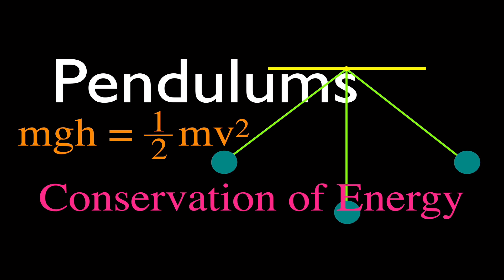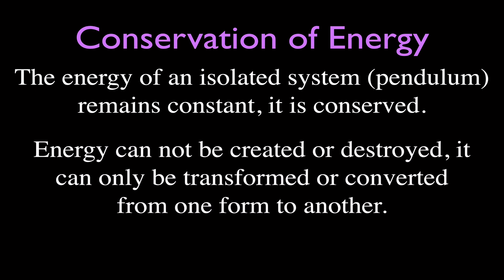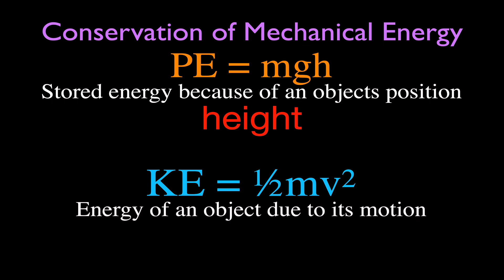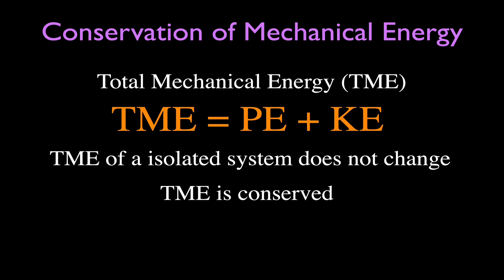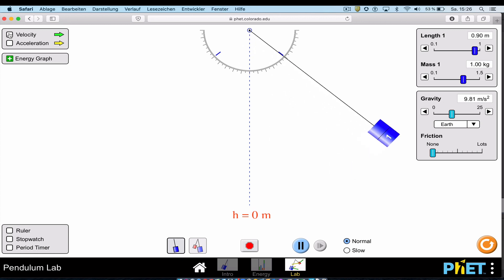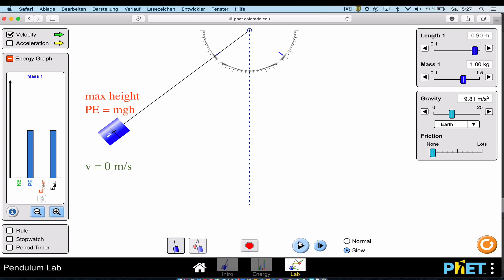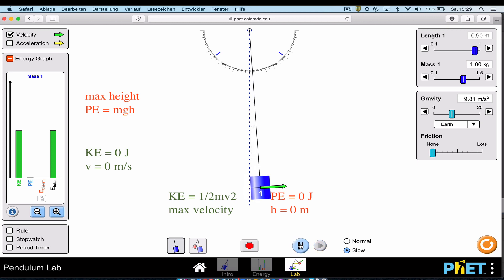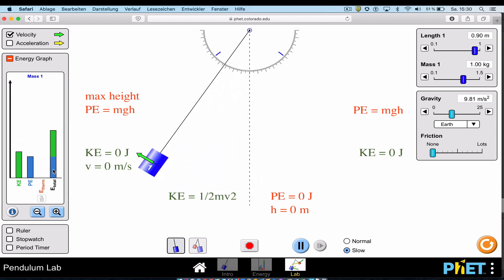Simple Harmonic Motion (3 of 16): Pendulum Conservation of Energy, An Explanation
This video uses one of the simulations from PhET Interactive Simulation to explain conservation of energy for a pendulum. As the pendulum swings through one cycle there is a transfer of energy between kinetic and potential energy. But the because energy cannot be created or destroyed the total mechanical energy remains the same.

A pendulum is a mass suspended from a string that is attached to pivot point. There is no friction so that the pendulum can swing freely. When displaced from the equilibrium position and released the pendulum's mass causes it to oscillate about the equilibrium position, swinging back and forth. The time for the pendulum to complete one complete cycle is called the period. The frequency of the pendulum is the number of cycles the pendulum completes in one second.